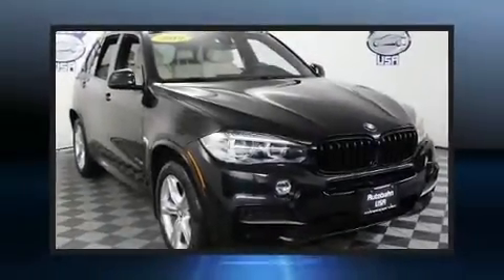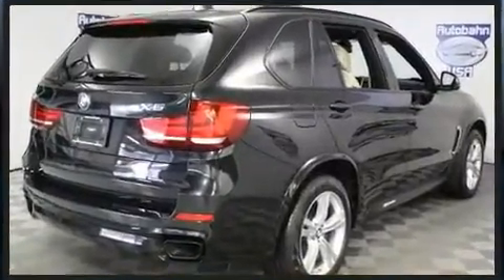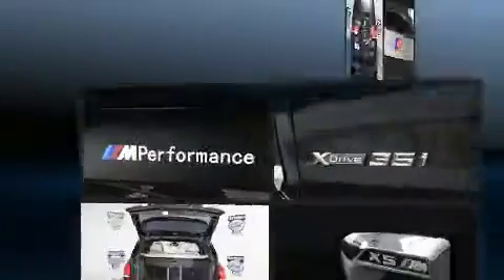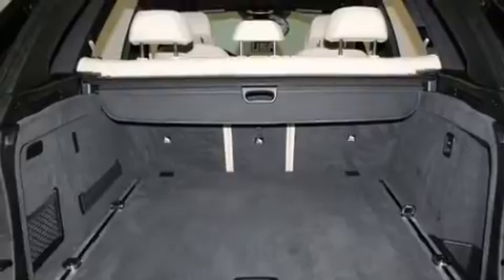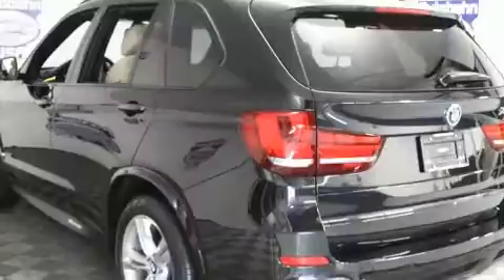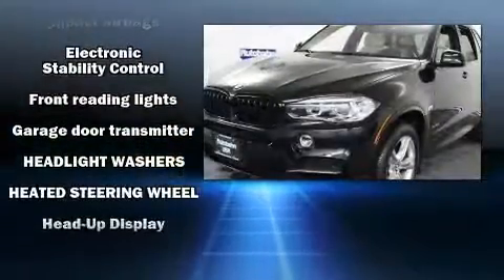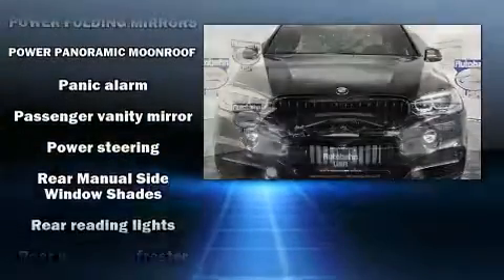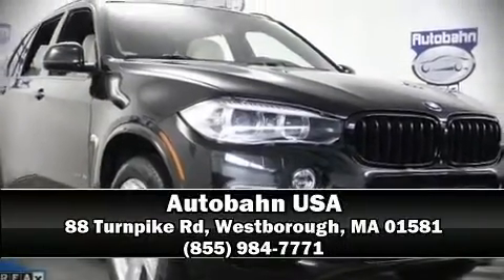2016 BMW X5 Xdrive35i in Westborough, MA 01581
Autobahn USA
88 Turnpike Rd

You can expect a lot from the 2016 BMW X5 A turbocharger is also included as an economical means of increasing performance. Top features include power front seats, front and rear reading lights, 1-touch window functionality, adjustable headrests in all seating positions, power door mirrors and heated door mirrors, a power rear cargo door, power windows, and remote keyless entry. With high intensity discharge headlights illuminating your path, you'll always appreciate maximum visibility. For drivers who enjoy the natural environment, a power moon roof allows an infusion of fresh air. Passengers are protected by various safety and security features, including: head curtain airbags, front side impact airbags, traction control, brake assist, anti-whiplash front head restraints, a security system, an emergency communication system, and 4 wheel disc brakes with ABS. Sophisticated all wheel drive technology maintains a firm grip on the road. A Carfax history report provides you peace of mind by detailing information related to past owners and service records. Our team is professional, and we offer a no-pressure environment. We'd be happy to answer any questions that you may have. We are here to help you.